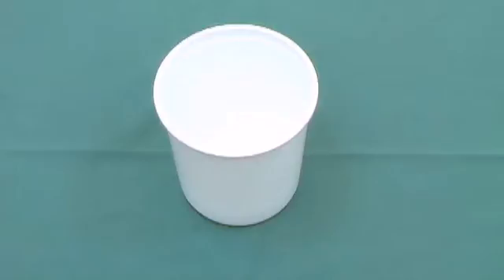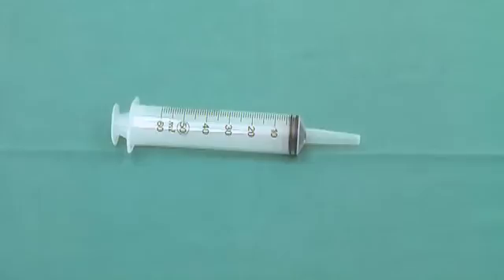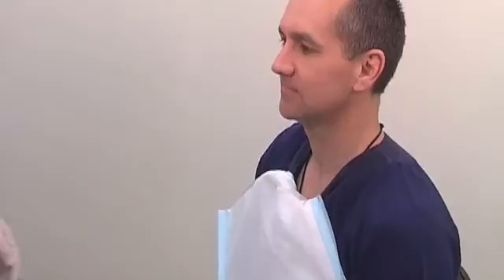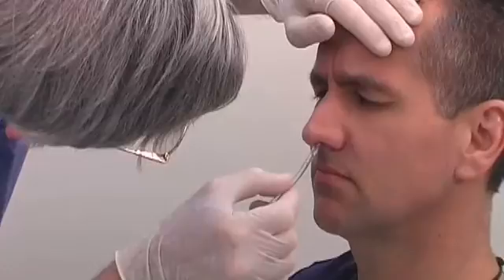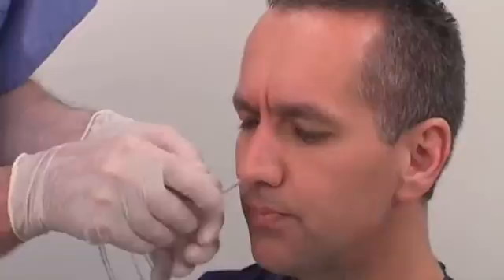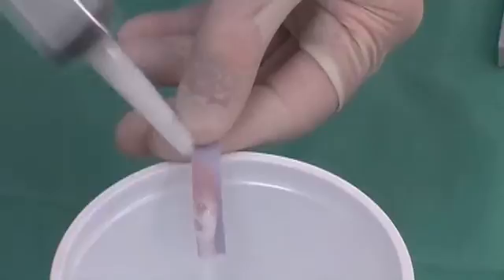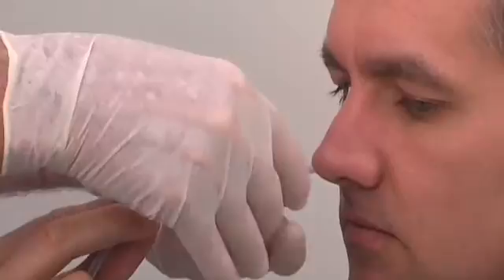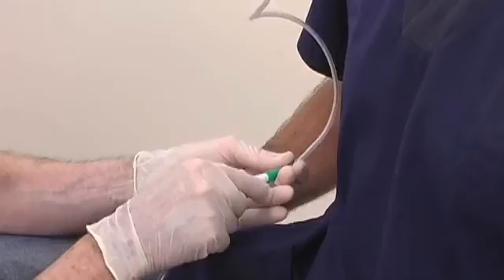Medical Training Nasogastric Intubation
How to set up for and insert a nasogastric tube. A step-by-step demonstration.

Keywording: SIMTICS, online learning, medical assisting, dental assisting, radiography, e-learning, medical educators, medical tutorial videos, medical tutorial, Medical Training, Nasogastric Intubation